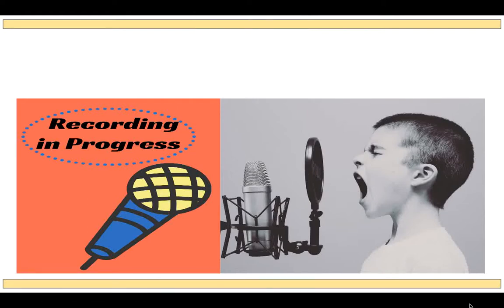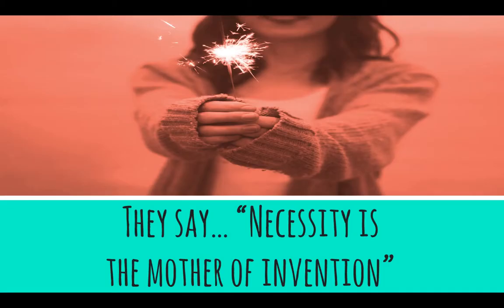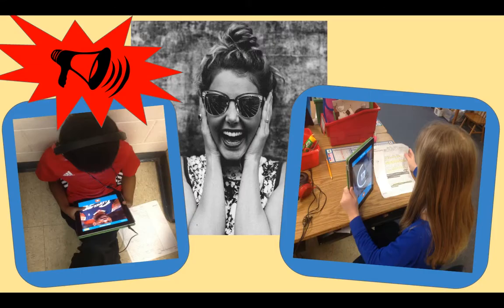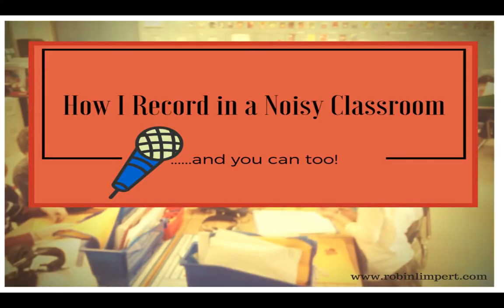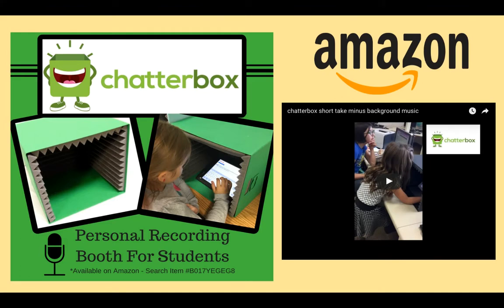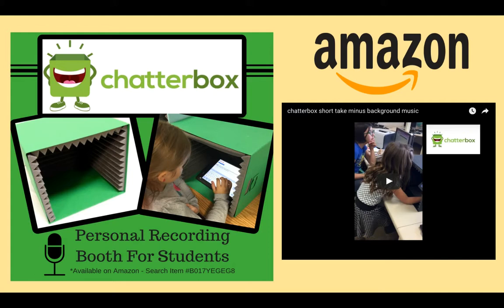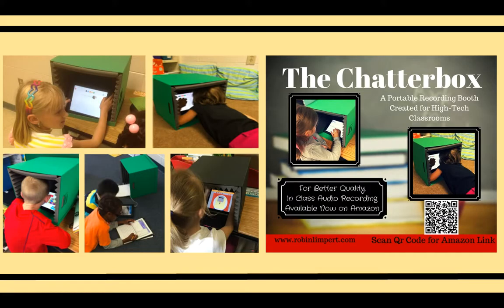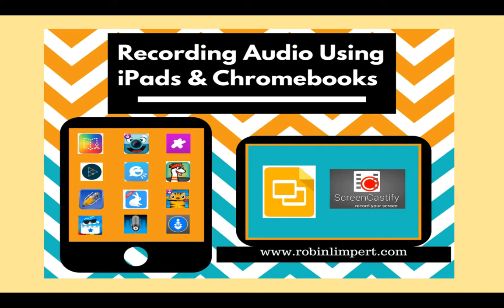Facebook Chatterbox Recording #4